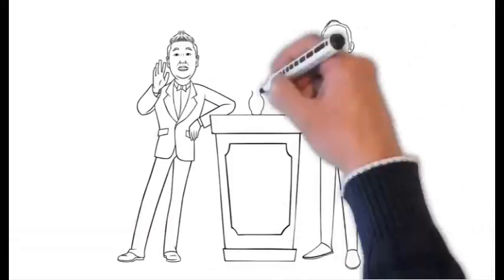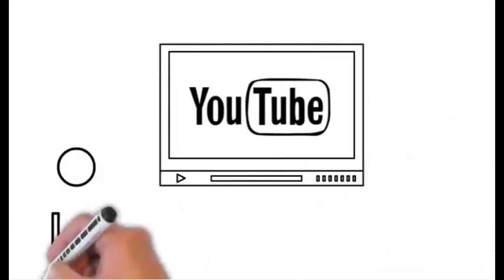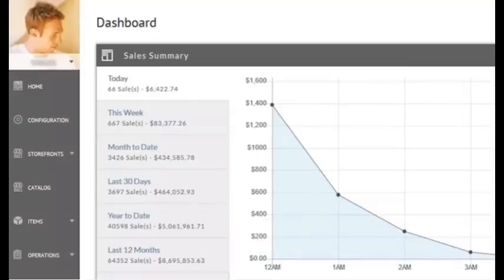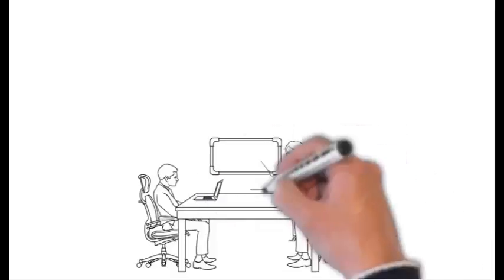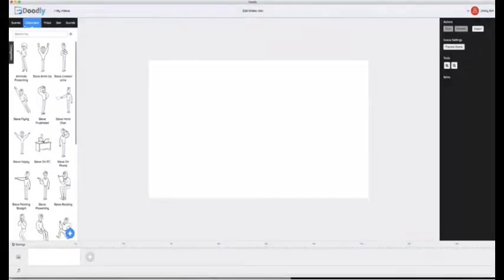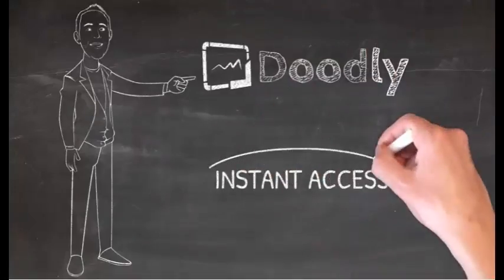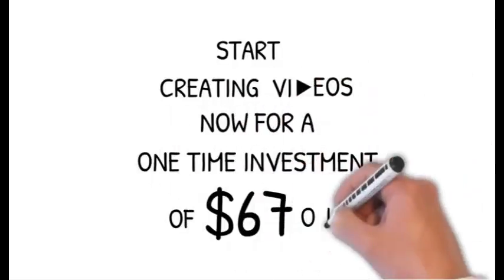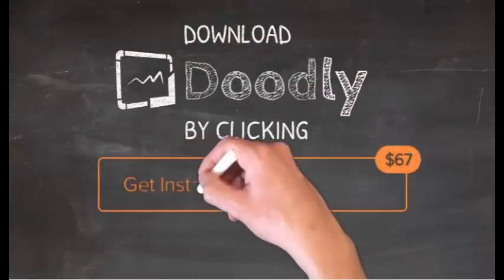Doodly Software - Video Marketing! - The world's most realistic and easiest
Discover The Proven Video Software That Will Attract, Engage, and Convert Visitors To Buyers!

Doodle Video Marketing

What Is Doodly?

Doodly is a powerful point and click desktop software that allows ANYONE to create doodle style videos with an easy to use drag and drop interface.
Included is over 200 custom “poses”, 20 scenes, 200 props AND the ability to upload your own images.
Fully tested and developed from the ground up, Doodly allows users to create unlimited videos right from their desktop for their marketing needs.

- An easy to user interface that’s newbie and tech friendly
- Drag and drop/Push Button ease!
- Includes EVERYTHING you need to get started and create your first video today

- Create White board AND Blackboard videos!
- Includes a strong variety of done for you images
- Allows custom image upload with custom draw paths
- Allows you to create UNLIMITED number of videos
- Available for both PC and Mac (desktop software)

Discover How YOU Can Generate Up to $3500 Per Video.. whith Doodly

how to make promotional videos slate
Create Your Own Slate Animated Video Business
Animated Movies To Your Business
Software To Make Promotional Videos
Create promotional videos in minutes
whiteboard animation software
Templates Slate Video Animation - Create Your Own Video
All about animation whiteboard
How do Whiteboard Drawing Video Animation
Software Chalkboard drawing